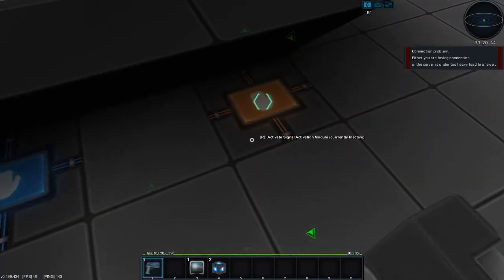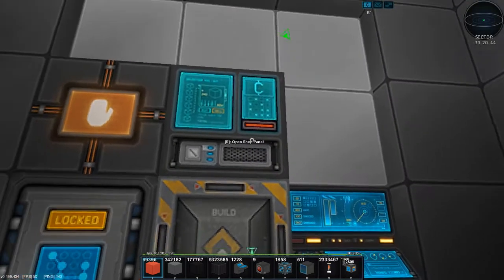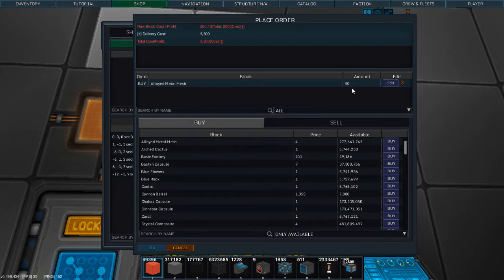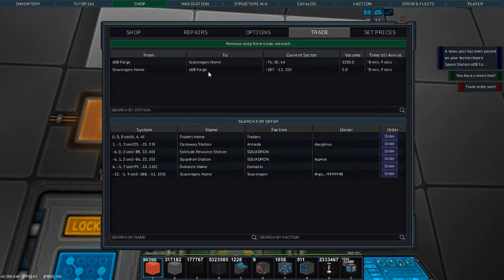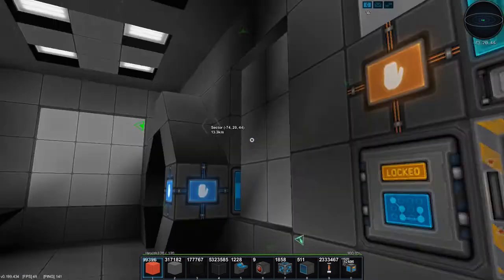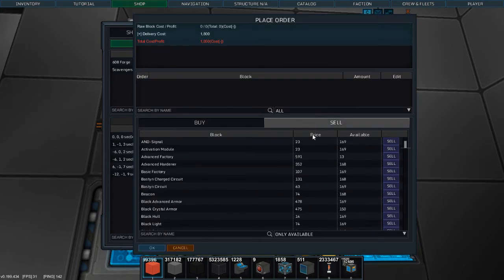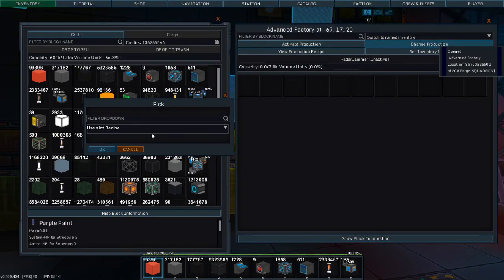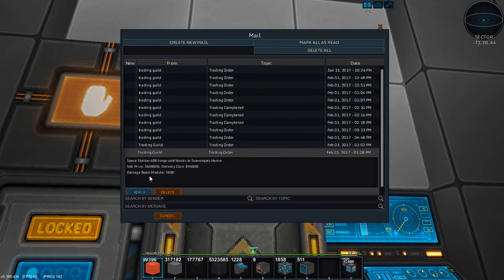JW608 Plays Starmade Ep 285 Trade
Today in Starmade I show you how I abuse, err, use the trade system to gain a few credits.

STAR SQUADRON SURVIVAL SERVER*
Active Roster
Auxillary
TOP4CE - (USA)
 - Space buddhist, server admin, and engineer.
 - Ship and Base builder, pirate adventurer.
 - Expert Builder and Adventure Map Creator.